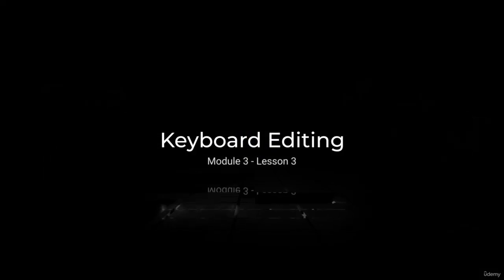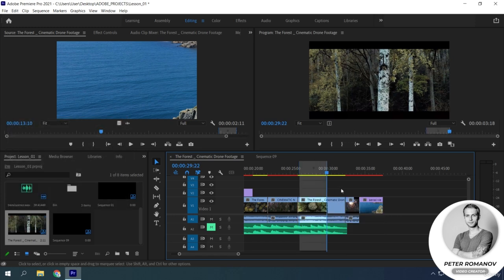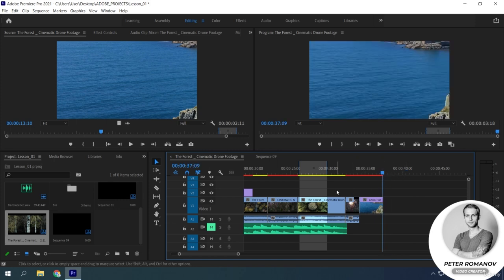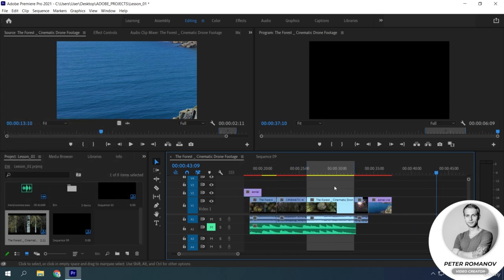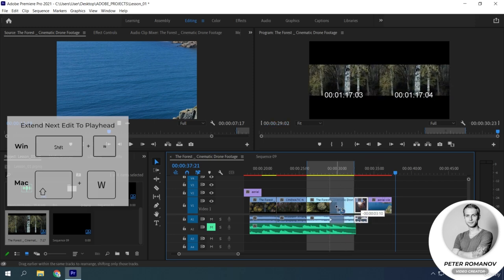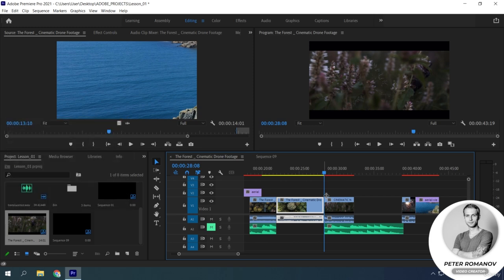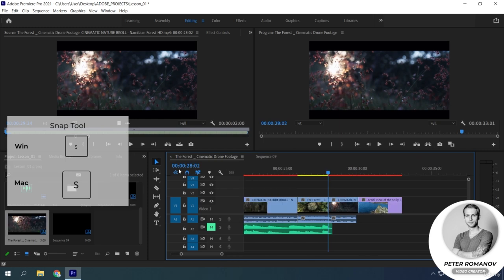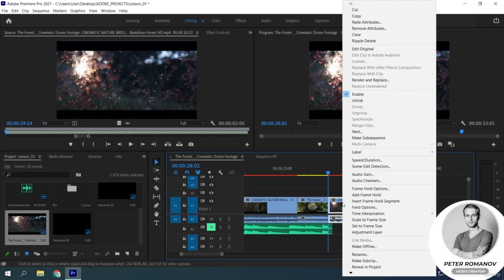015 Keyboard Editing - Adobe Premiere Pro Video Editing Course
015 Keyboard Editing - Adobe Premiere Pro Video Editing Course Beginner to Pro